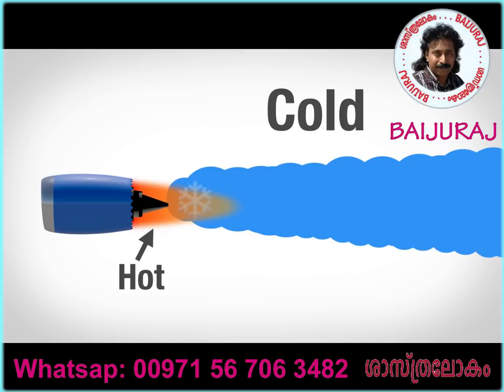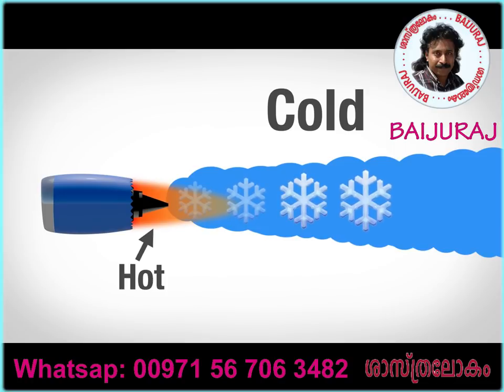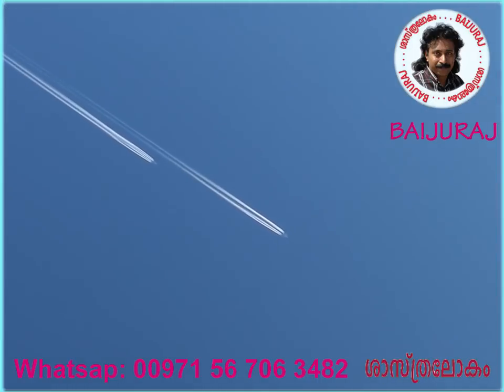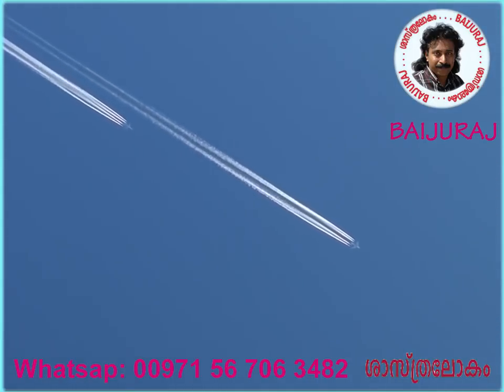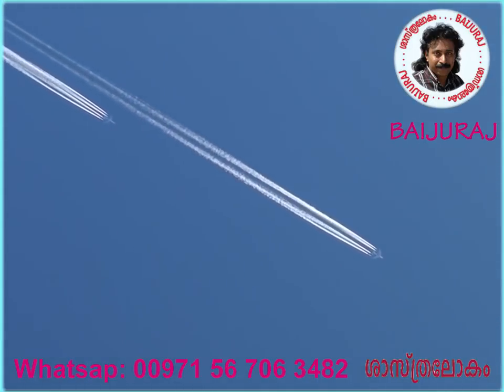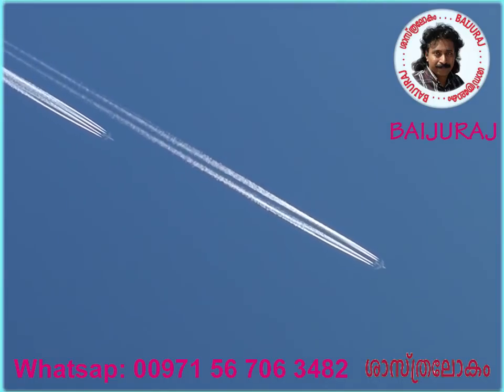CONTRAILS ( condensation trails ) : MALAYALAM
എന്താണ് ആകാശത്തു കാണുന്ന  ഈ വരകൾ .. റോക്കറ്റിന്റെ പുക ആണോ ?